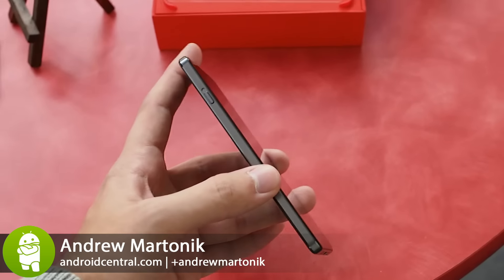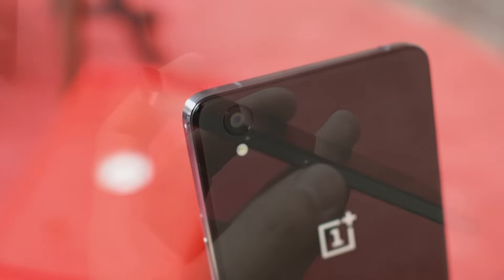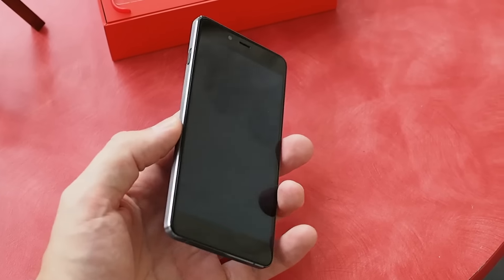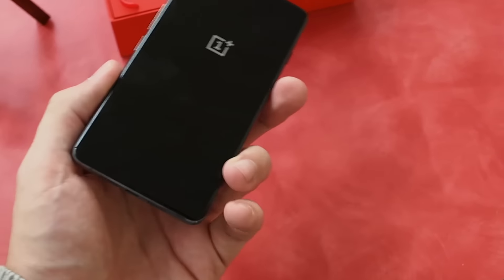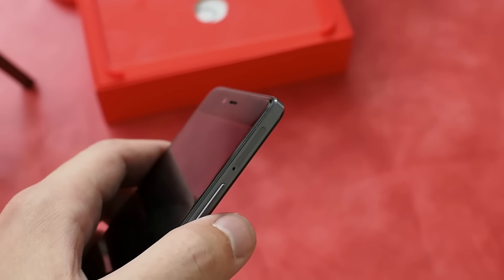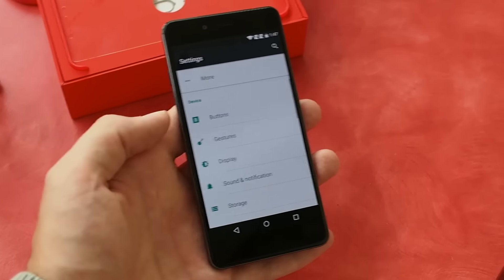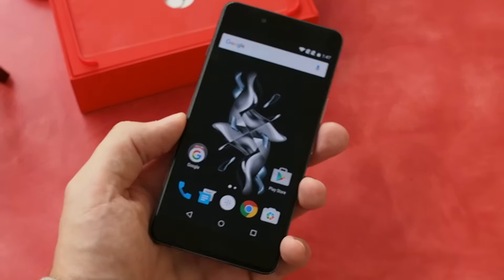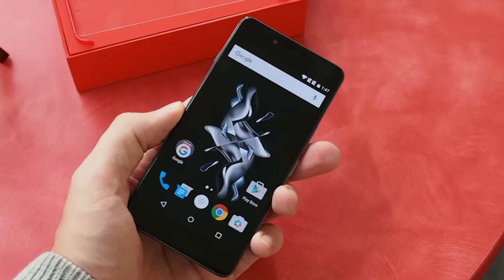OnePlus X hands-on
This is the OnePlus X, a new budget device from OnePlus hoping to offer solid bang for your buck while competing in the increasingly-competitive inexpensive unlocked phone market.